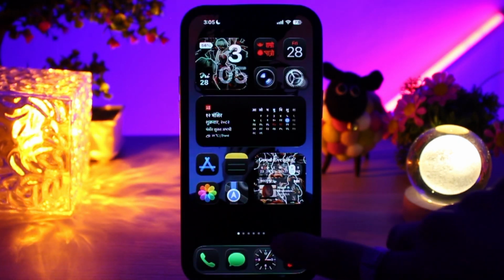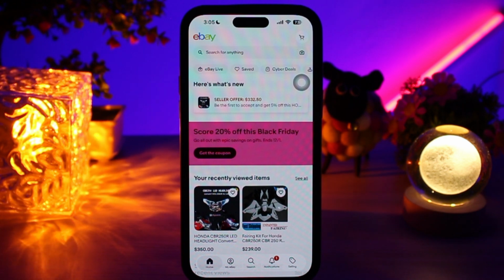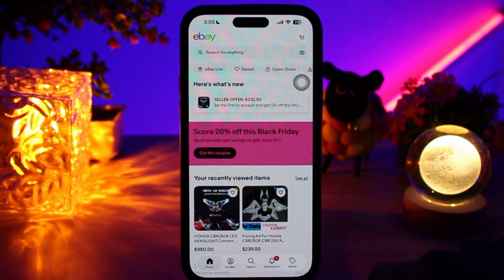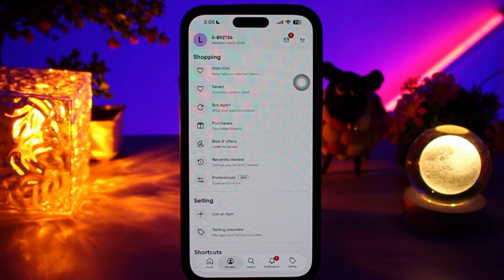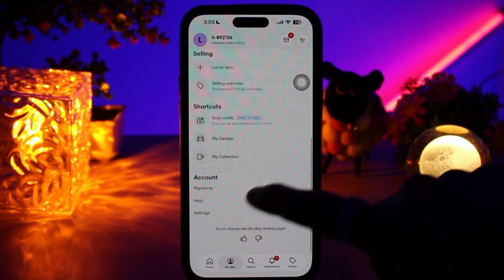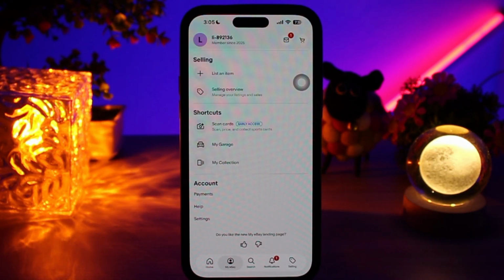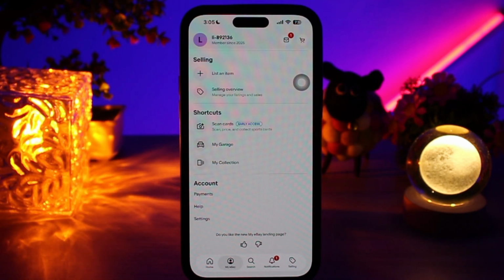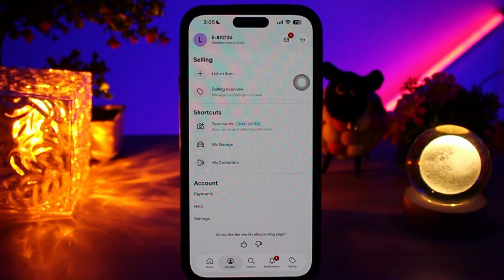Stop Problem Buyers: Block Someone on eBay Easily”